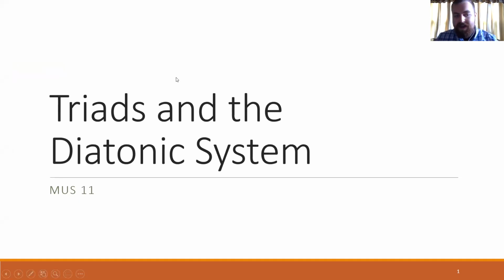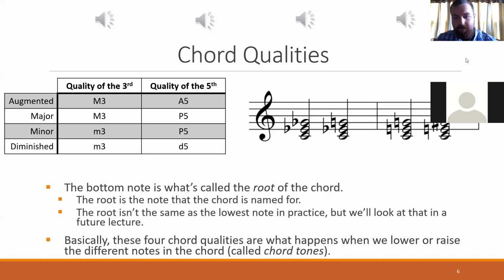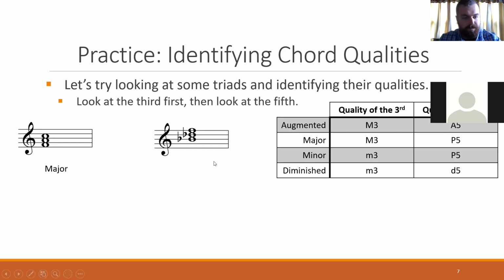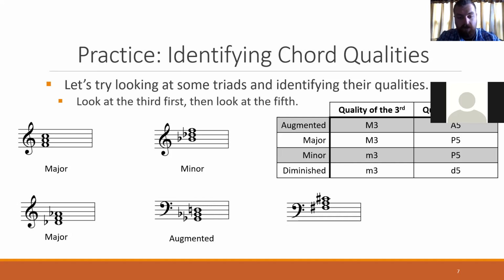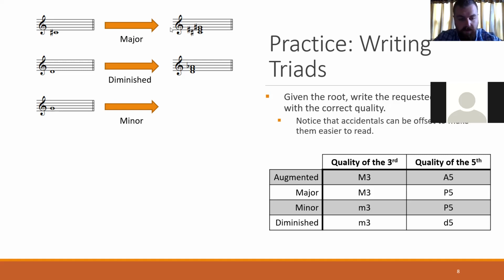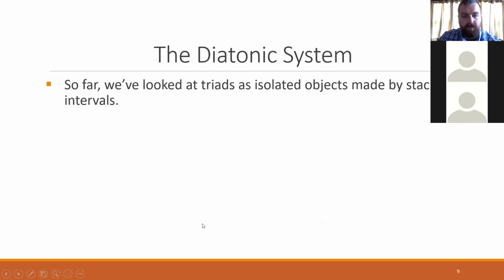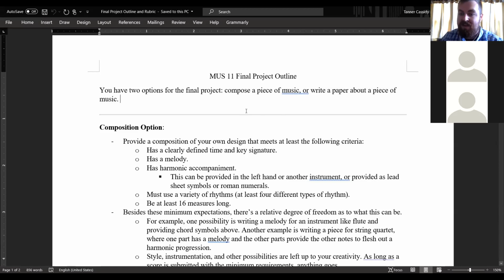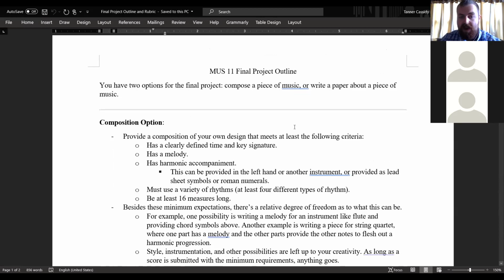MUS 11 Week 4-1: Triads and the Diatonic System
This video covers the different types of triads, how to identify and build them, and gives a brief overview of the diatonic system.

Let me or your TA know if you have any questions!